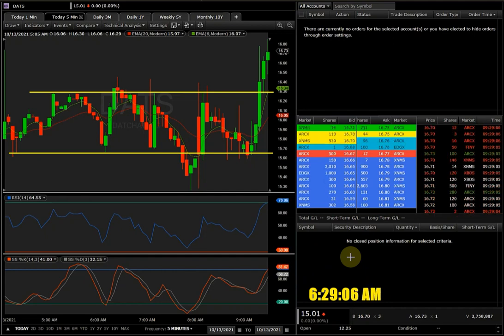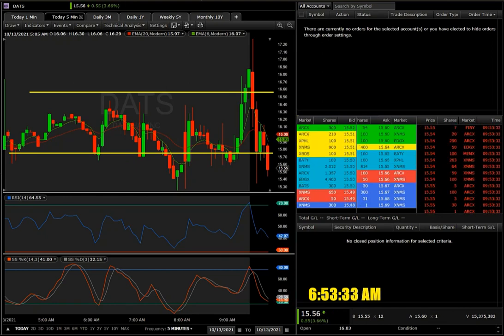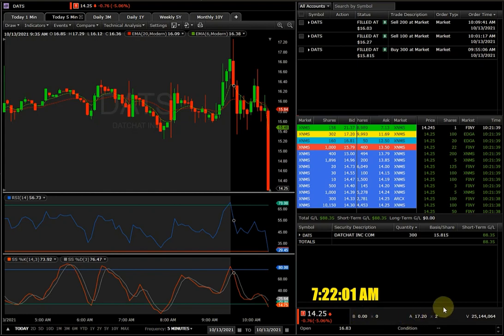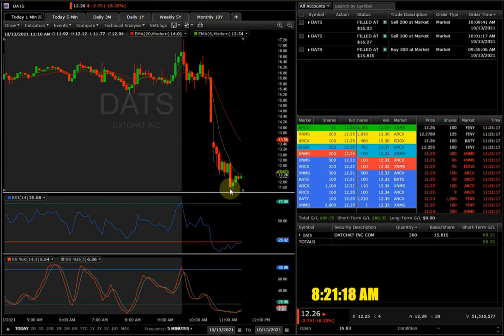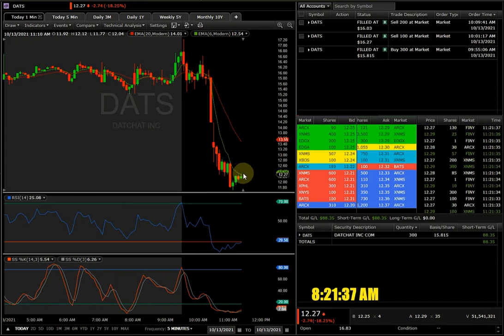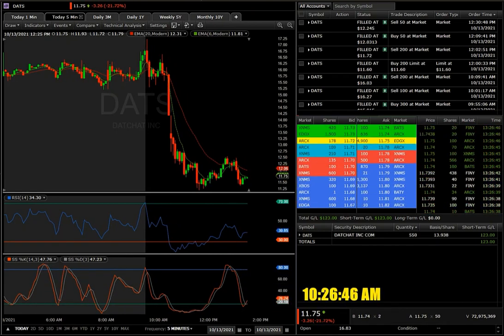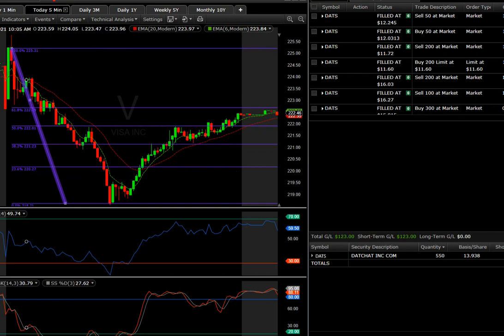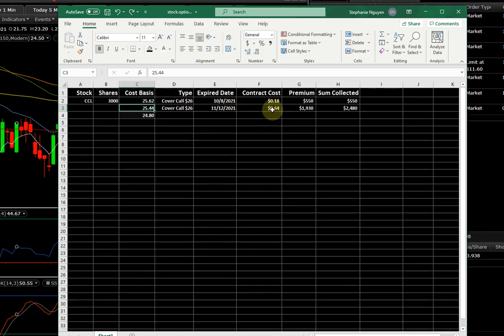Fidelity Trading Platform LIVE day trading recap ep. 34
Not a big day for me in term of profits gain. I am only up $123.00. I traded DATS. I wasn't focused on the amount gain, but instead I was focusing on my ability to read candlesticks formation.

I also collected a decent amount of premium for CCL cover call.

I am just a noob that likes to trade. Please trade responsibility.

Cheers.